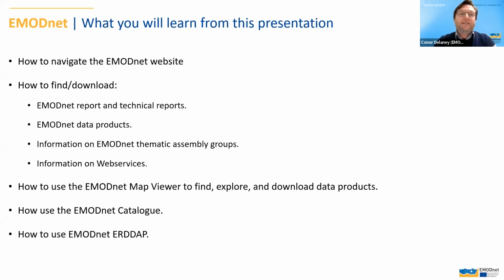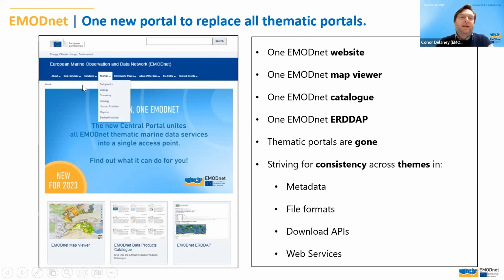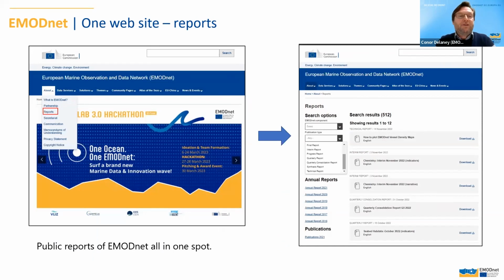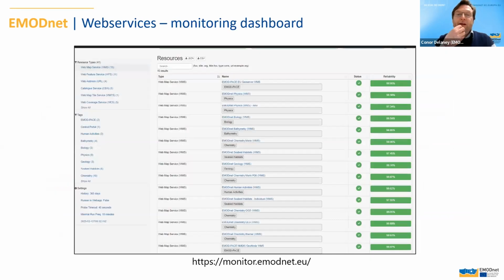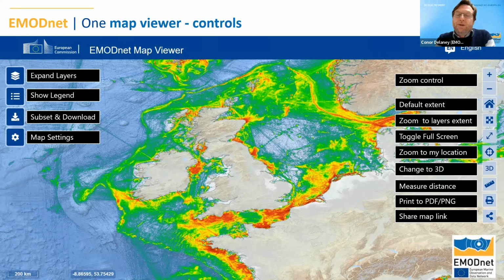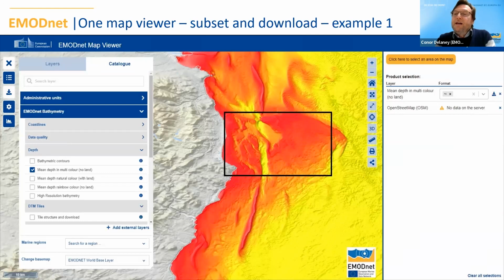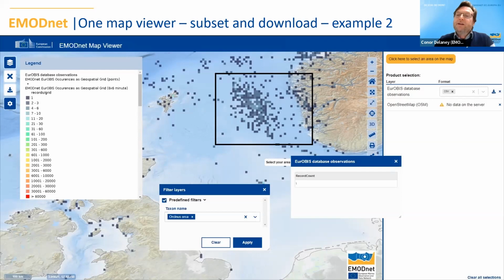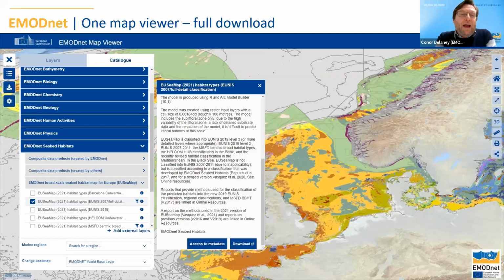OceanHack4EU: Learn more on EMODnet data & resources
Watch this OceanHack4EU tutorial on how to access EMODnet data and learn more about the support EMODnet provides to users. Get ready for the ocean themed hackathon.

Earth Observation data, and particularly marine data, enables to describe, analyze and forecast the physical and biogeochemical state of the ocean. This plays a crucial role in our lives, but also in ensuring ocean conservation and the sustainable use of its resources.

During the OceanHack4EU hackathon, a vast amount of data and products from different sources will be accessible
🌊 Copernicus Marine Service products
🌊 EUMETSAT products
🌊 EMODnet products
🌊 And more!